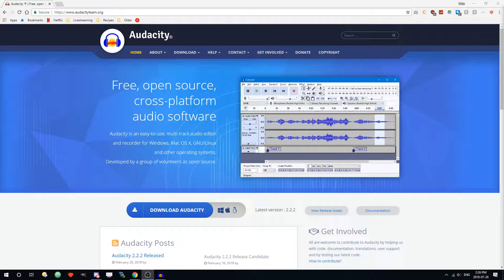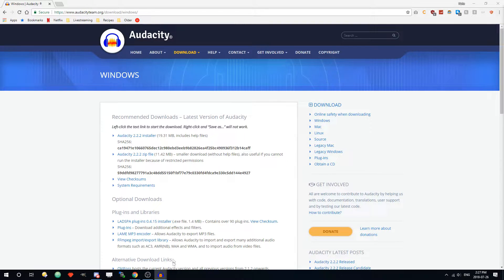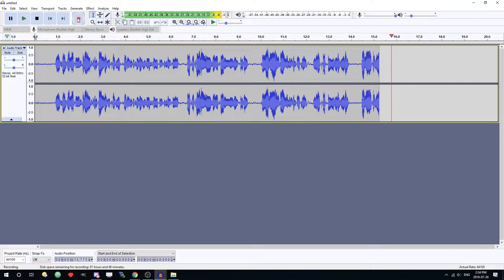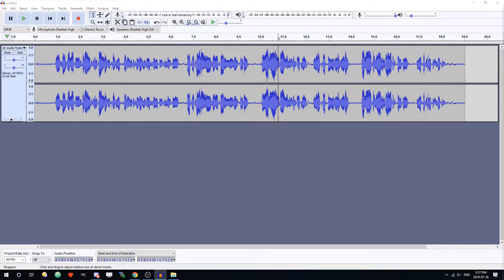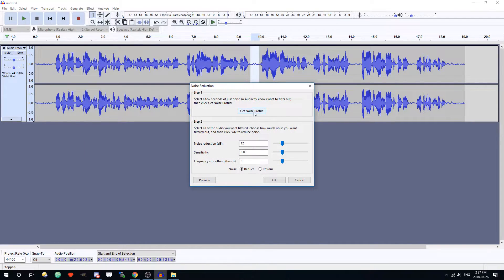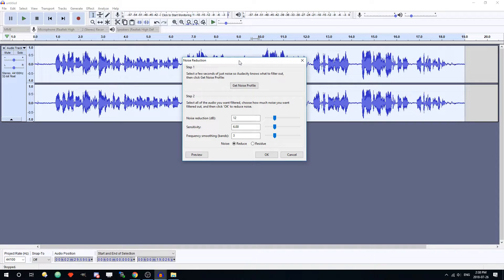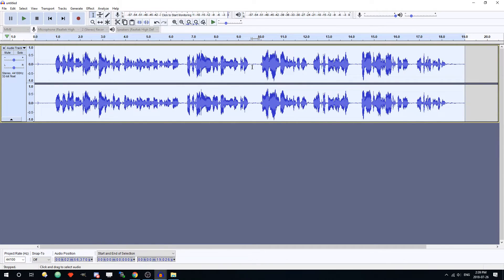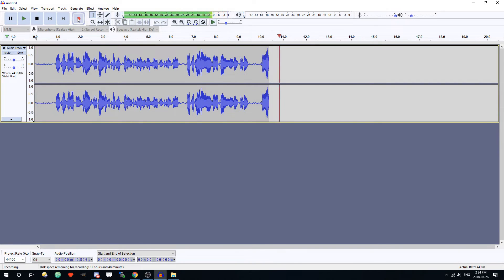Remove static noise from videos with Audacity [How To]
Just a quick tutorial to show how I remove static from my videos' audio clips for free using Audacity.